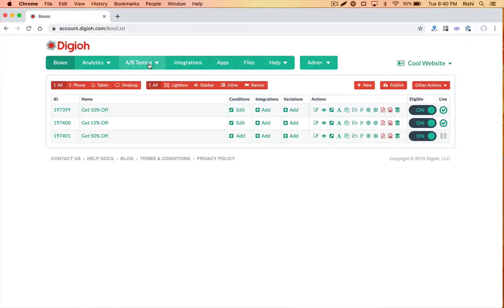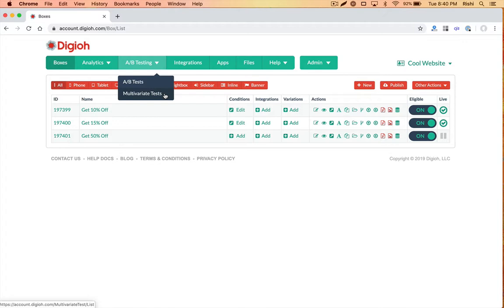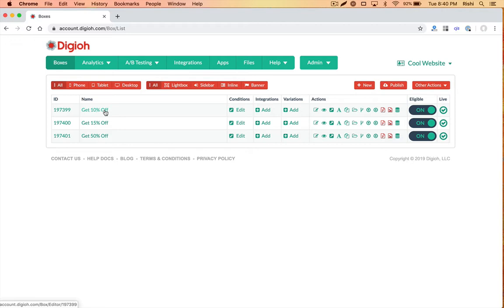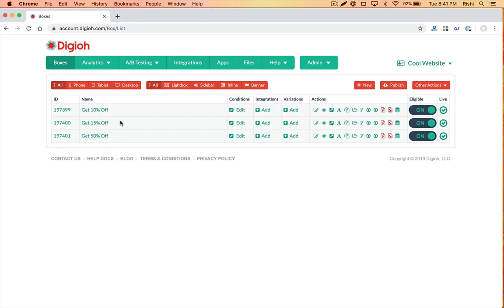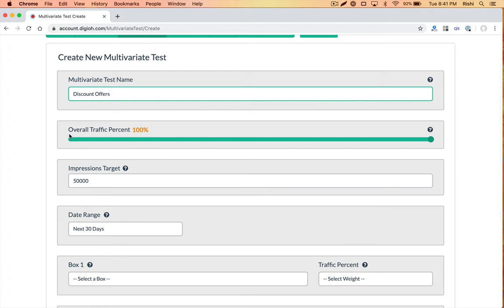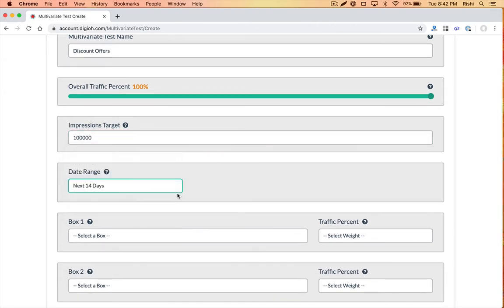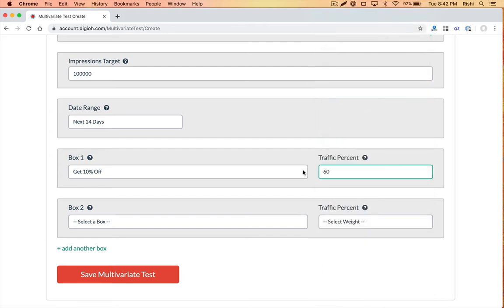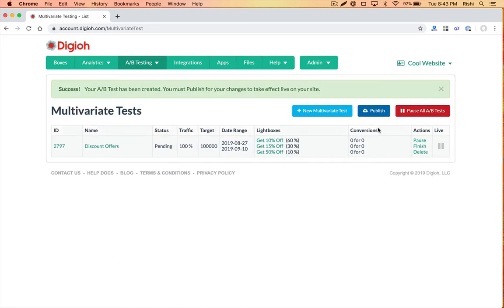Multivariate Testing with Traffic Controls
New Multivariate Feature that allows you to have traffic controls (this will allow you to try out aggressive offers)